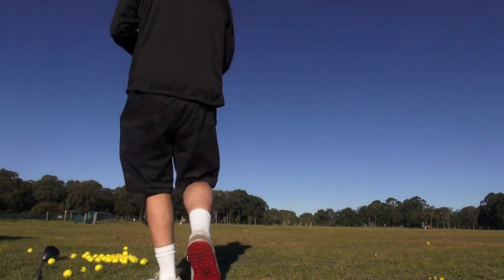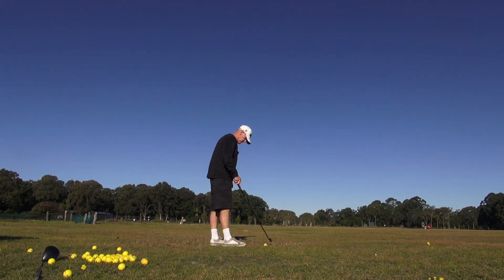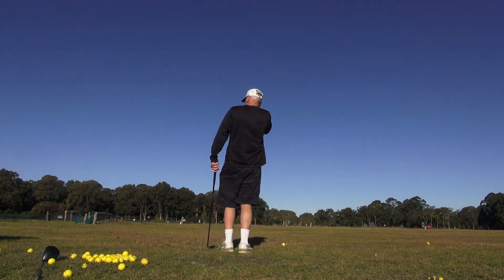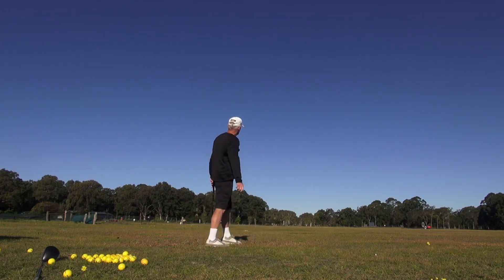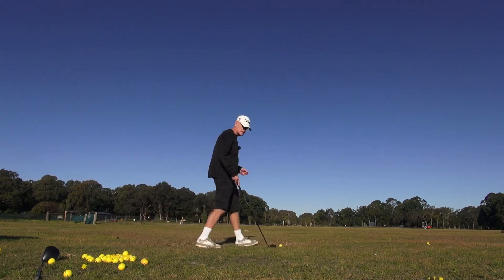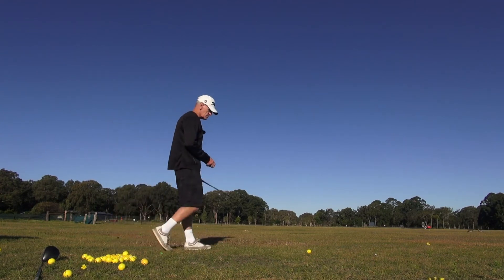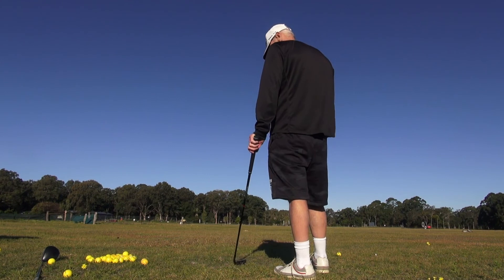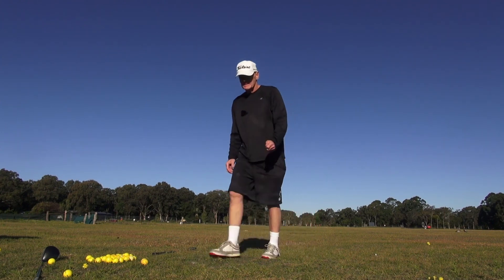Loading Clubhead on Backswing Channel Lock ..DTL View Flight